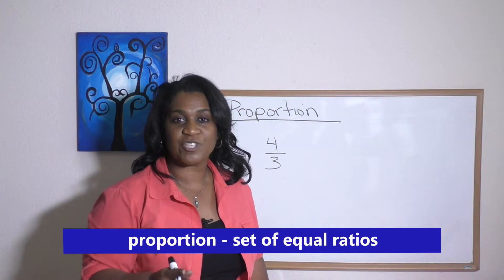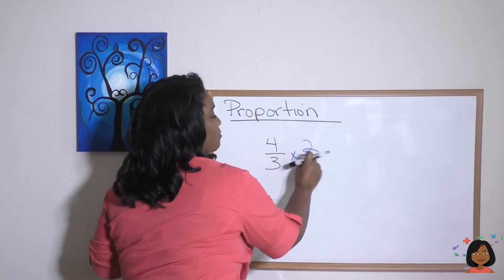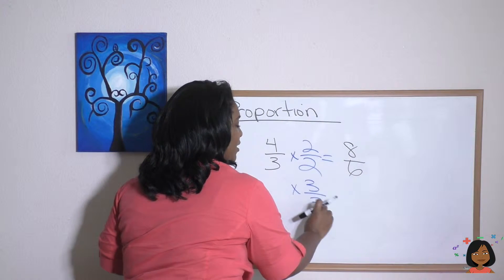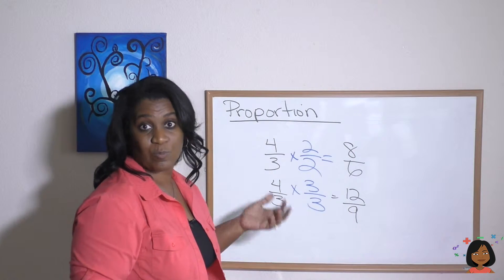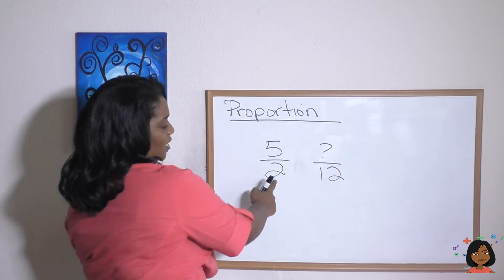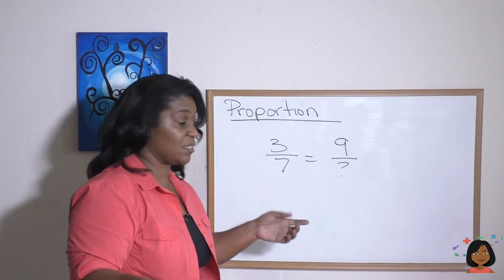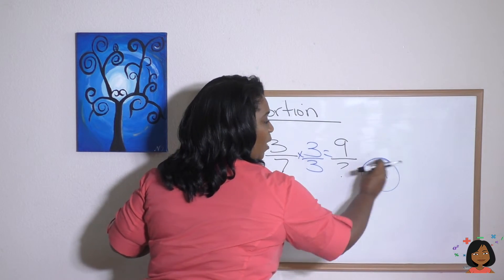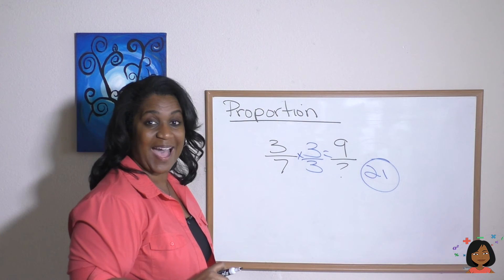83. Proportion for Saxon Math 76